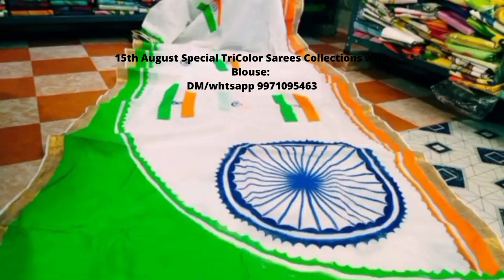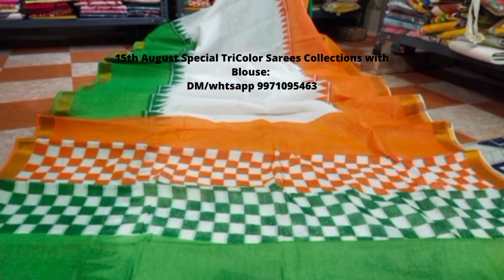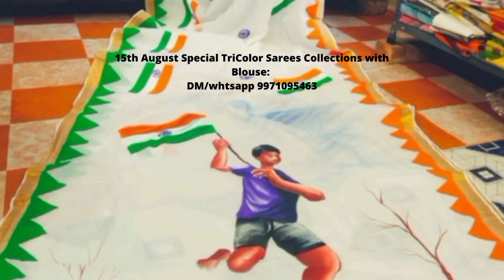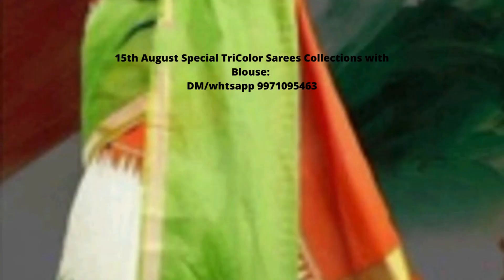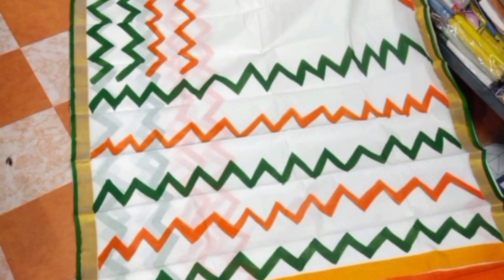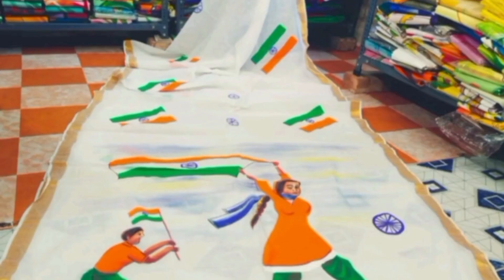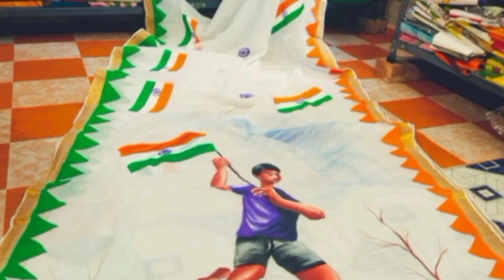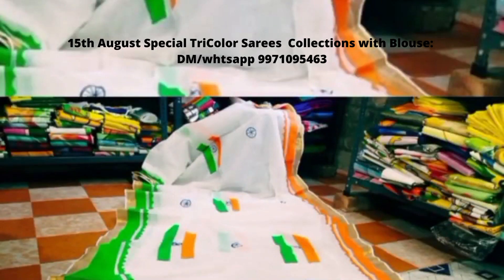Tri-Color Saree |Independence day saree Online| special saree for independence day India 15th August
Exclusive New Stock New Design 15th August Special Kerala cotton Saree.

Interesting Facts About Indian Tricolour Flag:
The original cloth flag can be made by only one place called the Karnataka Khadi Gramodyoga Samyukta Sangha or KKGSS.  They are the only licensed manufacturer and supplier of the Indian National Flag.